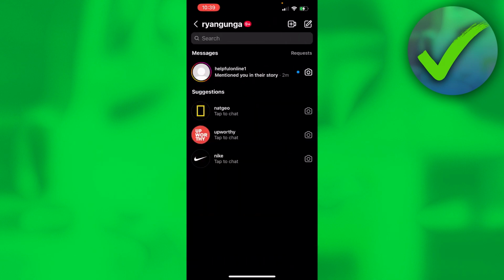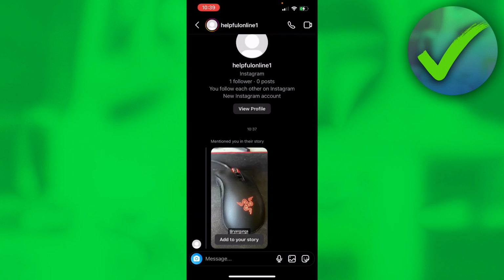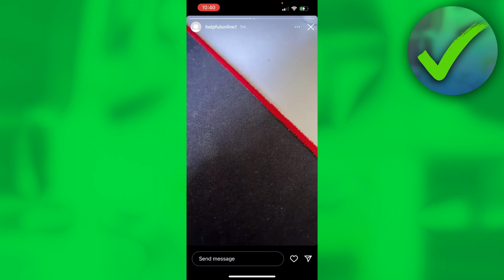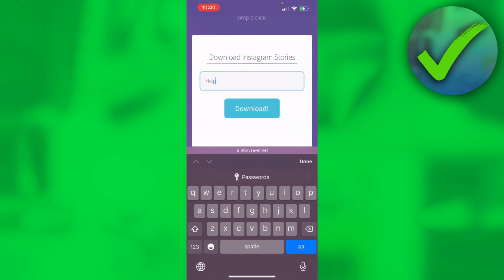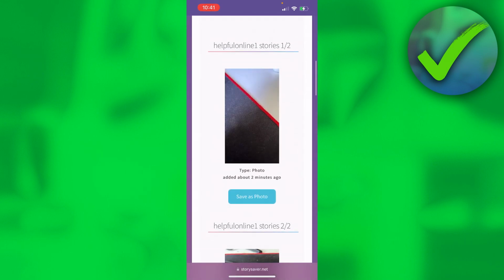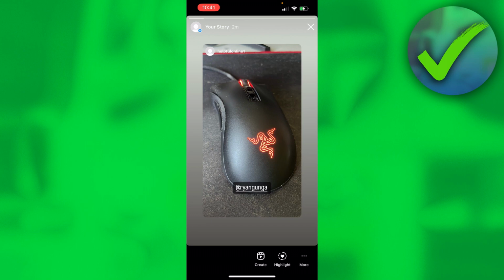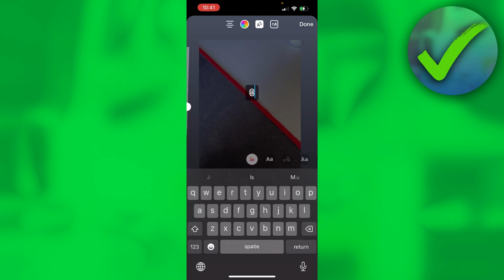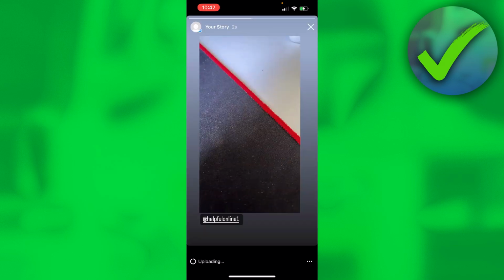How to Share a Story on Instagram From Someone Else's Story (2025)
In this video I show you how to Share a Story on Instagram From Someone Else's Story in 2025

Do you want to know how to Share a Story on Instagram From Someone Else's Story in 2025. Then I'll show you how To Share Someone's Instagram Story On Your Own Story

This is a step by step Instagram tutorial on how to share someones instagram story on my story